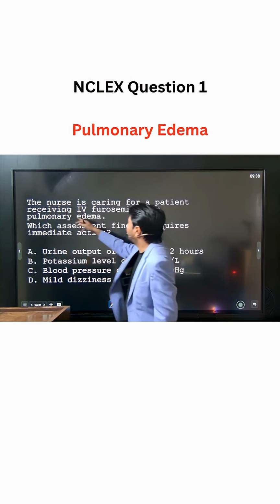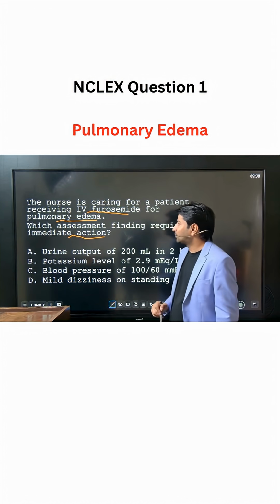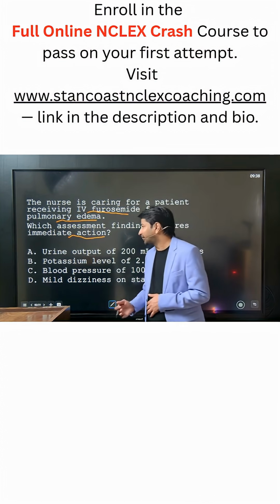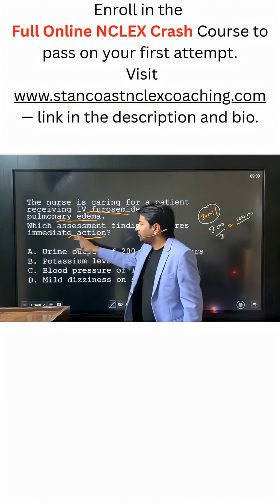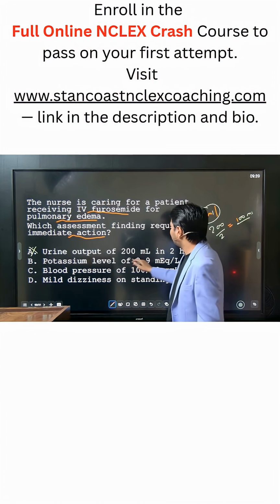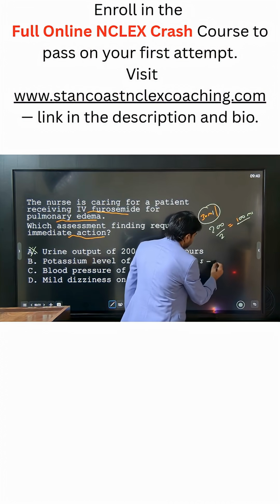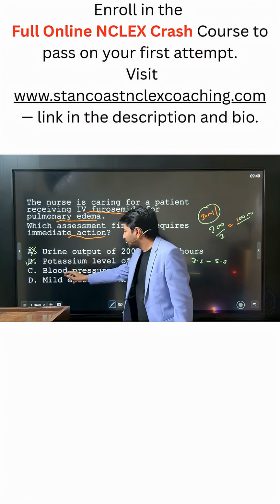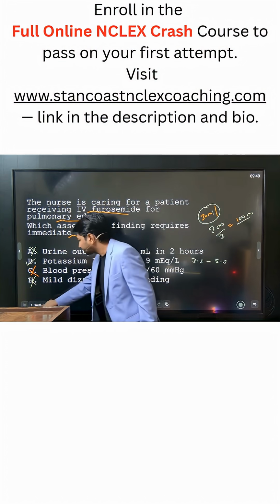1 pulmonary edema nclex question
Pulmonary Edema NCLEX Question | Priority Nursing Action Explained

Struggling with pulmonary edema questions in NCLEX?
In this video, you’ll learn how to identify the priority nursing action using real NCLEX logic — not guesswork.

We break down a high-yield NCLEX question step by step so you understand:

Why oxygen is the FIRST priority
How to apply ABC (Airway, Breathing, Circulation) in exams
Common mistakes students make in pulmonary edema questions
How to think like an NCLEX examiner

This is exactly the type of question many students get wrong — but after this video, you won’t.

If you want to pass NCLEX on your first attempt, you must master priority questions like this.

🎯 What you’ll learn:

✔️ Pulmonary edema concept (simple + logical)
✔️ NCLEX priority strategy
✔️ Real exam thinking approach
✔️ Clinical reasoning made easy

Clear concepts with real clinical logic
NCLEX-style question training
Step-by-step reasoning (not memorization)
Designed to help you pass in FIRST attempt